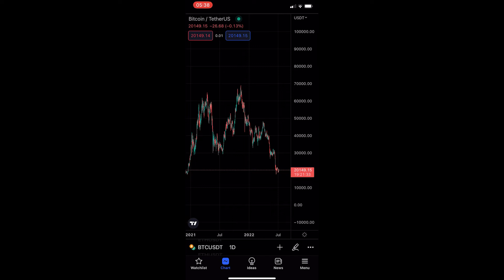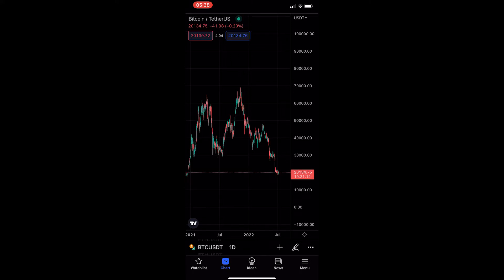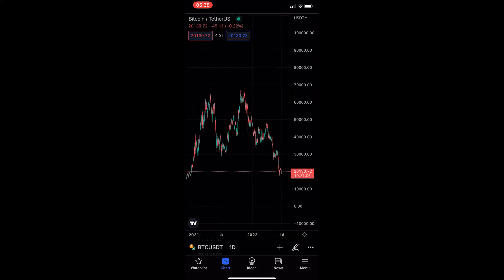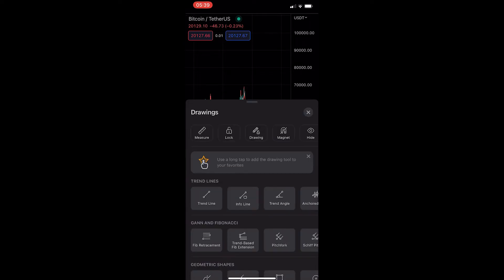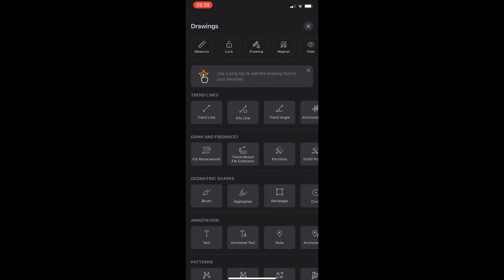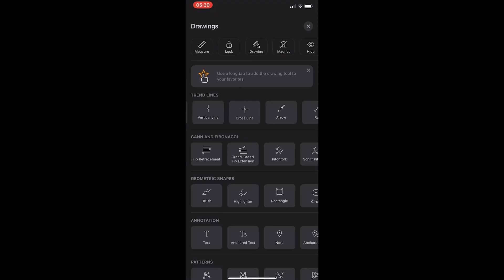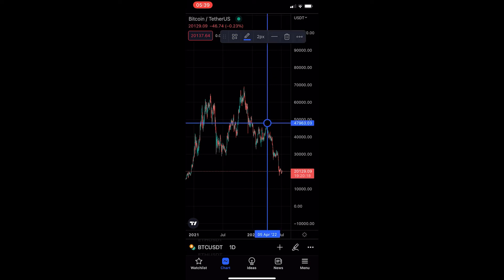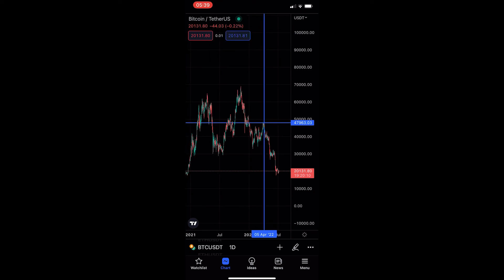How To Draw Cross Line On TradingView Mobile App (2022)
In this tutorial I will show you How To Draw Crossline On TradingView Mobile App (2022)